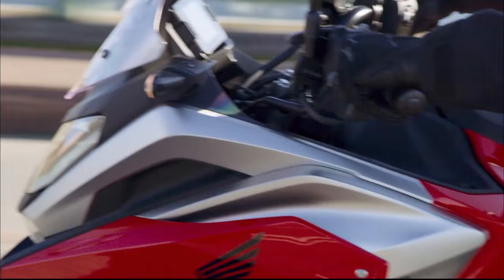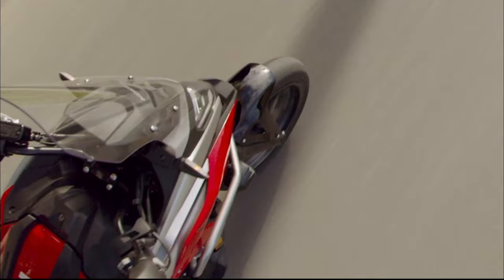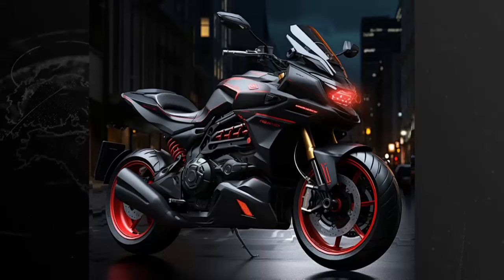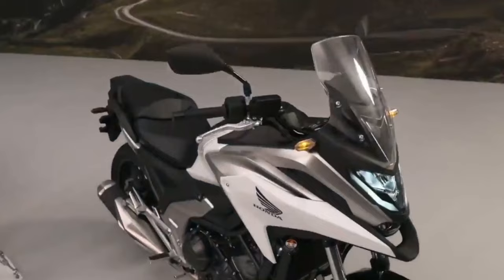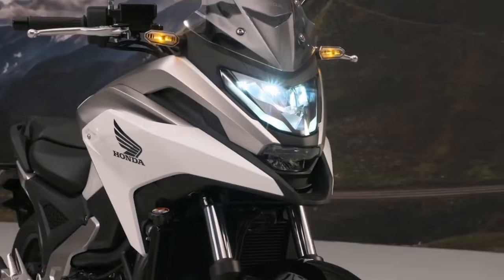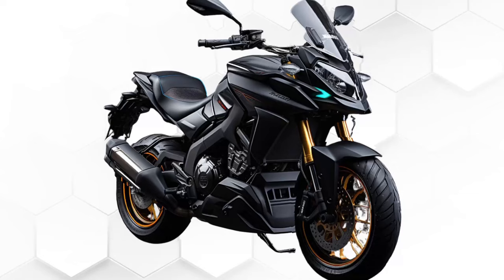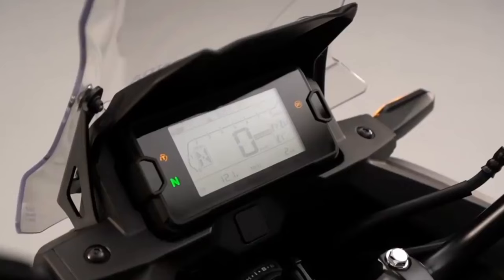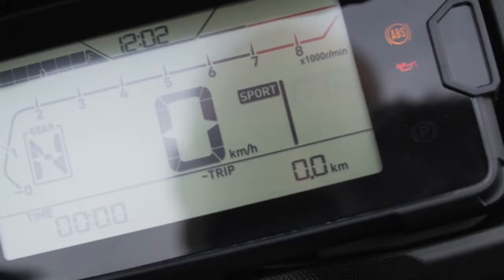Big Changes!!! All-New 2024 Honda NC750X DCT New Look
The 2024 Honda NC750X DCT is the ultimate everyday adventure bike. It's comfortable, versatile, and packed with features that make it perfect for commuting, touring, and everything in between.
The new engine is more powerful and efficient than ever, and the DCT transmission is smooth and seamless. You'll be able to enjoy the ride without having to worry about shifting gears.
The NC750X has several advanced rider aids, including ABS, traction control, and hill start assist. These features will help you stay safe and in control, no matter the road conditions.